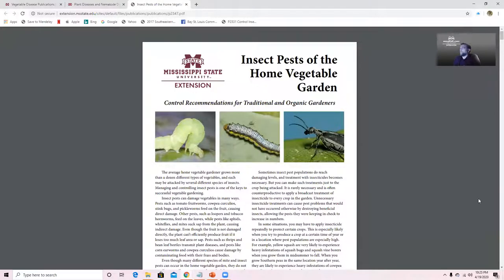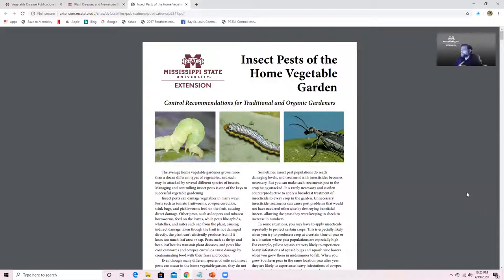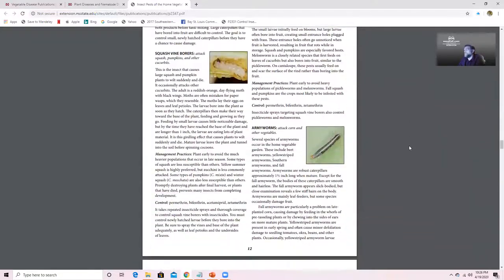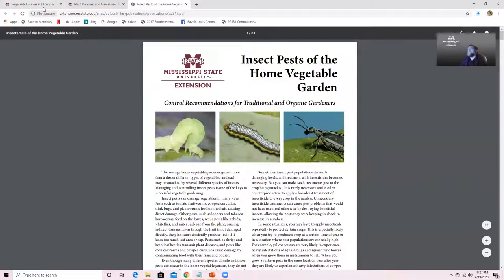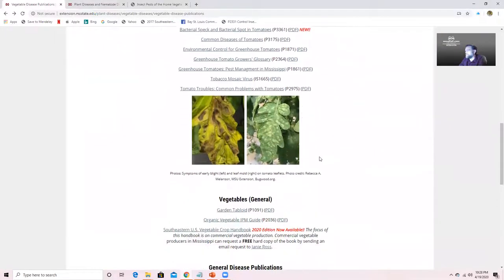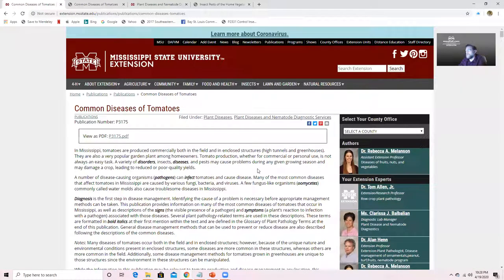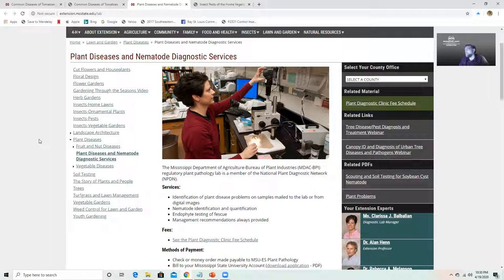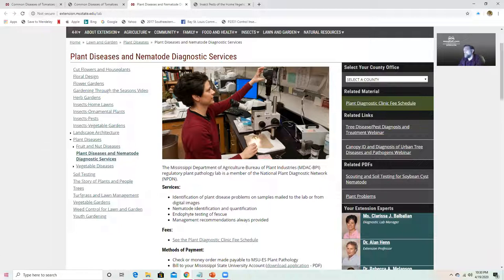MSU Extension Resources for Managing Insects and Plant Disease in the Home Garden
This video is a supplement to the videos on insect and disease management in the home garden showing resources available at Extension.msstate.edu to assist with insect and disease identification and management.